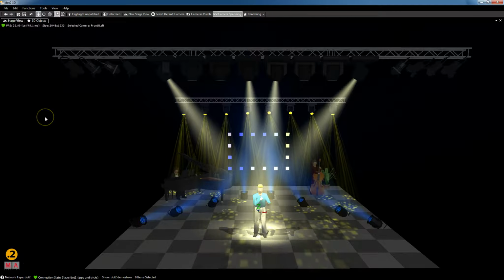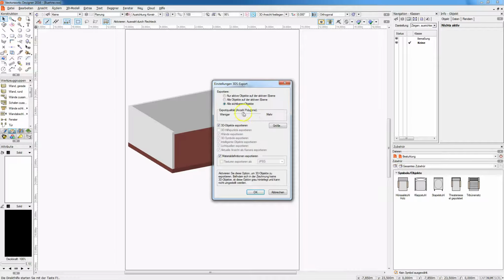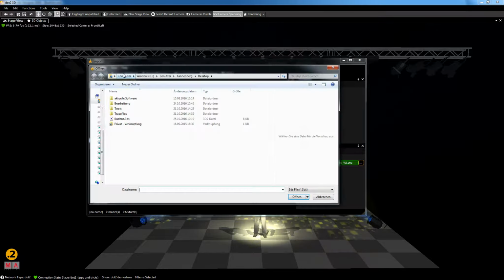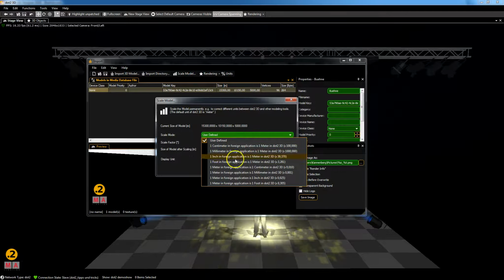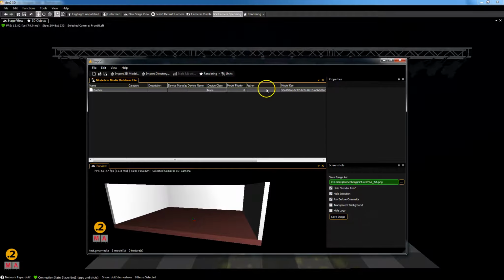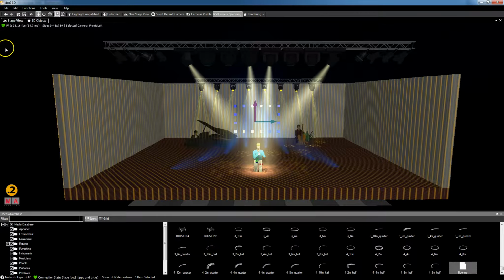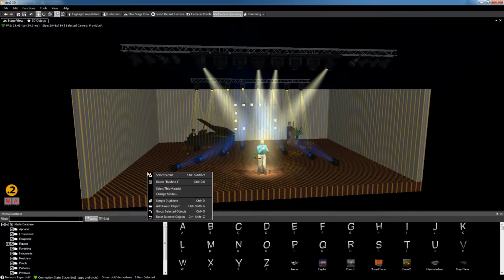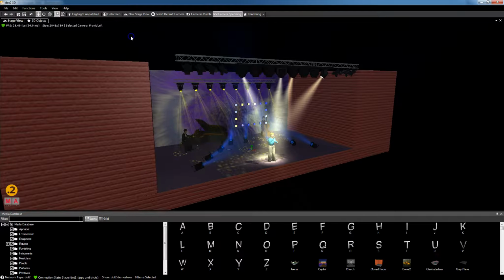dot2 | Tips+Tricks 3D Special [EN] | Part 4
In the last part of our dot2 3D series we describe how to import objects from other CAD programms like f.e. vector works into the dot2 console and dot2 3D. This could be a good help of shortening your trip from planning a show till doors opening.